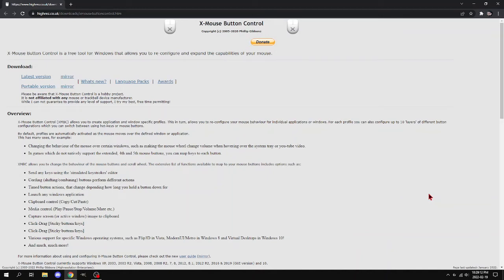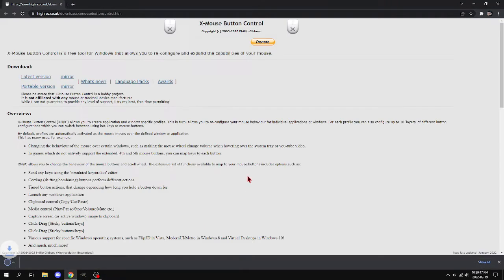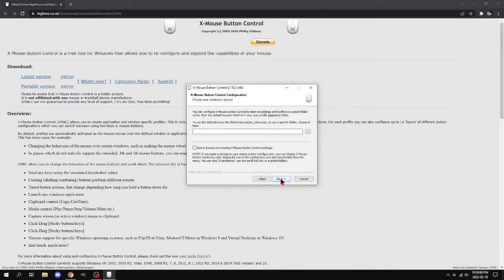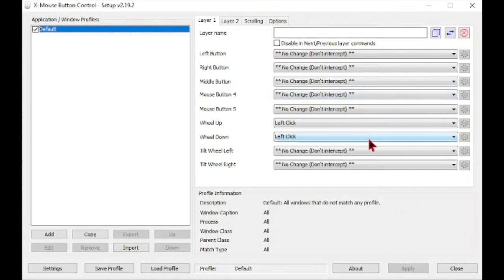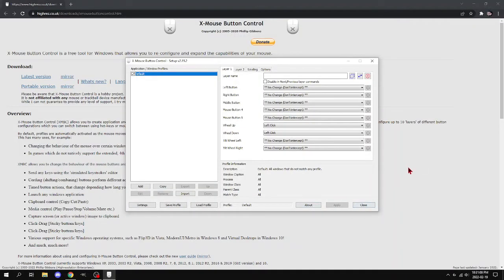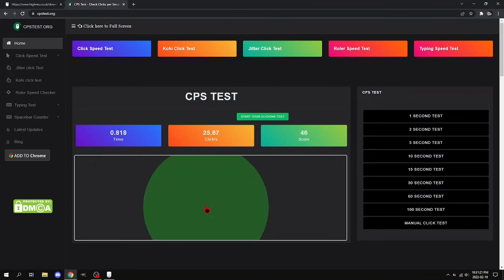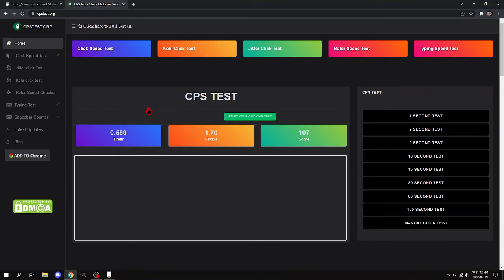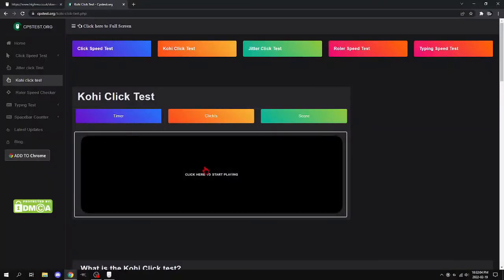How to hack and remap your scroll wheel to left click!!